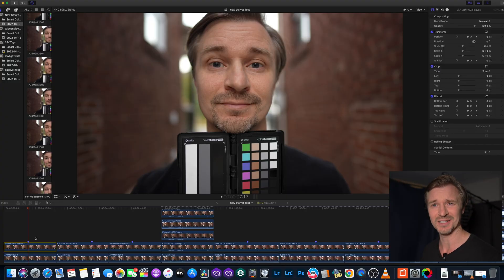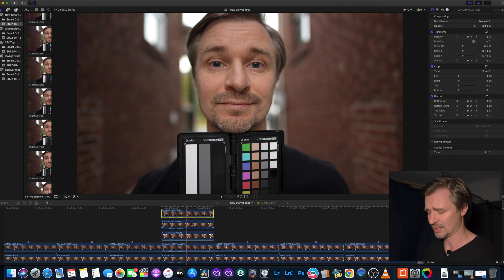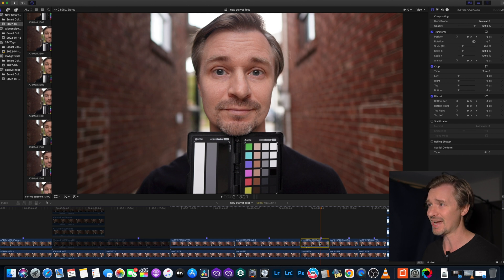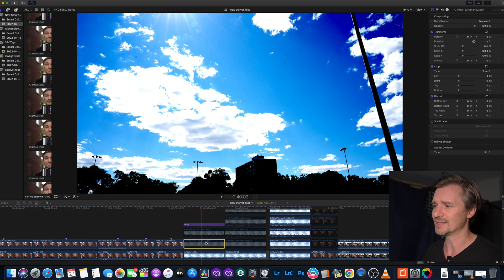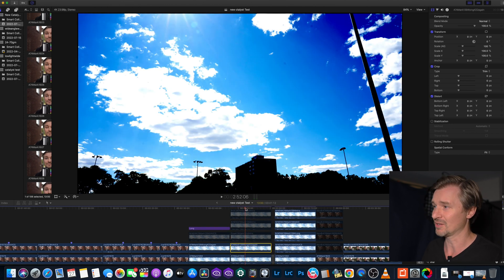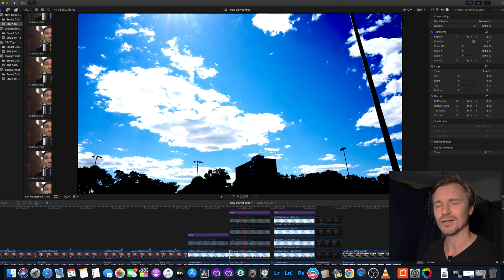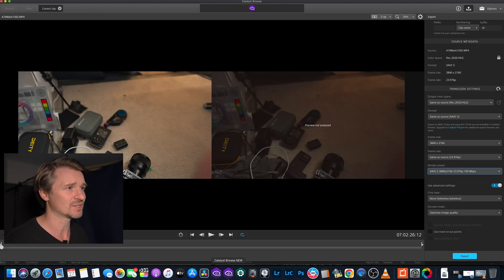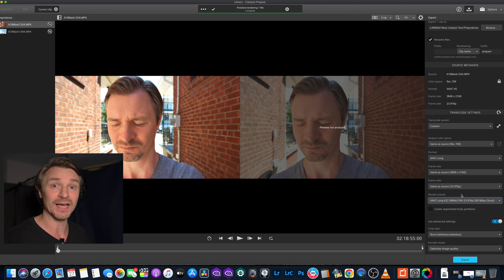Does Catalyst Browse Destroy Your Footage? Do You Need Catalyst Prepare for 10-Bit?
In this video I show examples of Catalyst Browse and Catalyst Prepare as well to help you decide if it is something you might want to use.

Timestamps:
0:00 Intro
6:18 10-Bit Example
9:20 Outdoor Vlog Test and Shutter Speed Explanation
10:45 Active Stabilization vs Catalyst Browse
11:58 How To Use Catalyst Browse and Catalyst Prepare
14:38 Best Camera Settings